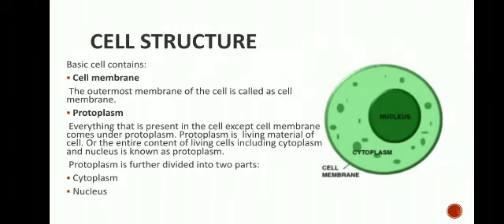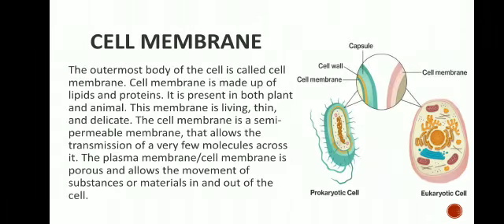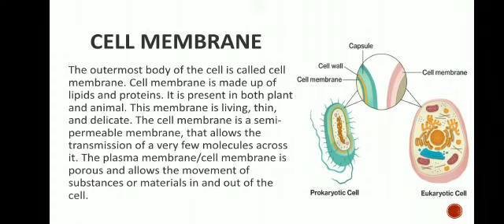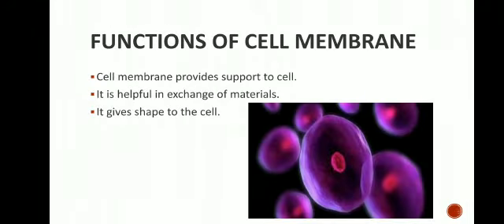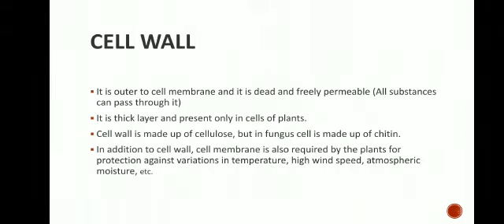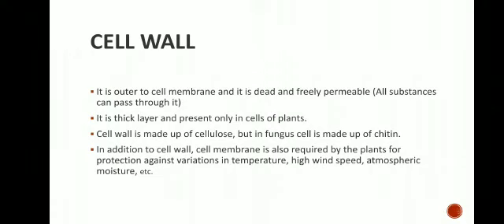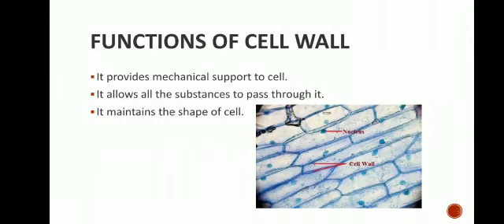Class- VIII, Subject- SCIENCE, Topic- CELL STRUCTURE, Rawal International School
CELL STRUCTURE : This  video will make you understand the concept that what is the structure of cell, cell membrane and cell wall. It covers the brief description of  topics like what does cell contains , what is cell membrane and cell wall , what the functions of cell membrane and cell wall

Rawal Online Classes Class VIII Subject SCIENCE Topic CELL STRUCTURE Rawal International School